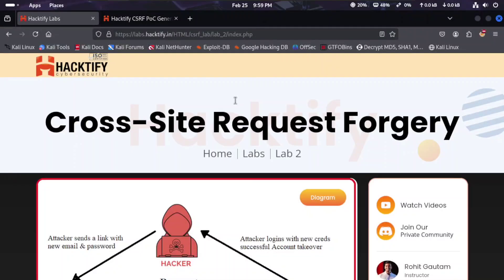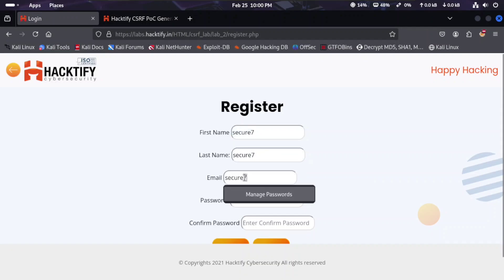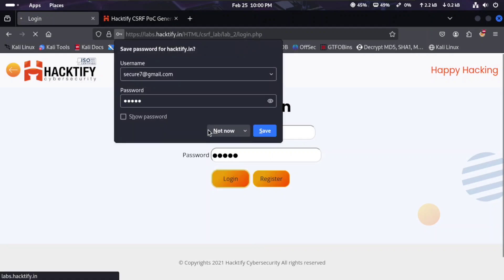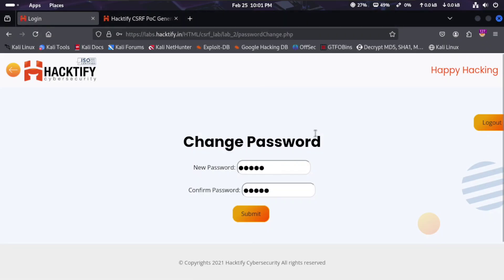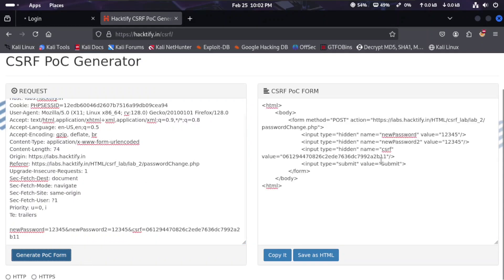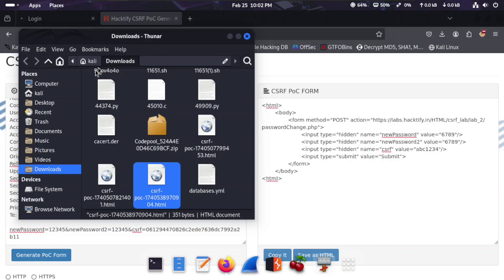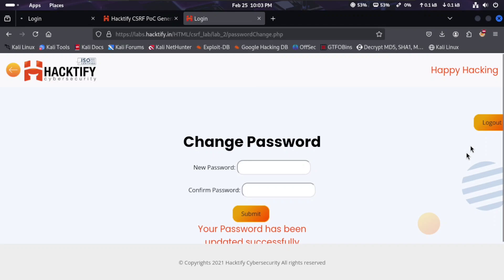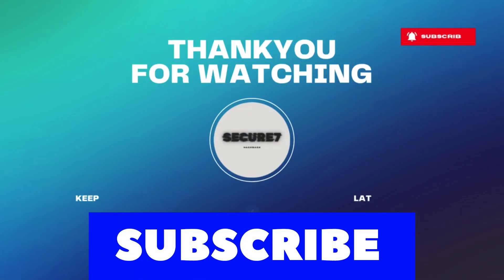Hacktify Internship Labs Walkthrough - Lab 2: Always Validate Tokens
In this video, I walk you through Lab 2: Always Validate Tokens from the Hacktify Internship Labs. Learn how to identify vulnerabilities related to improper token validation, exploit them, and understand the best security practices to mitigate such risks.

🔍 What You’ll Learn:
✅ How token validation works
✅ Common security flaws in token handling
✅ Step-by-step exploitation and mitigation

🔐 Excited to Launch the IncyberX 8-Week Cybersecurity Internship & Training Program!
Are you a college student or recent graduate passionate about cybersecurity? Want to learn hands-on skills, build real projects, and earn a certificate — all at an affordable cost?

💻 Join our 100% online, self-paced internship specially designed for beginners and tech enthusiasts!

📌 Program Highlights:
✅ 8-Week Internship & Training
✅ Cybersecurity Tools & Topics (Ethical Hacking, OWASP, Nmap, etc.)
✅ Certificate of Completion
✅ Final Project & Report
✅ Mentorship via email/chat
🎁 Bonus: 50+ Cybersecurity eBooks upon completion
💰 Fee: ₹499 only

🚀 Start building your cyber career with IncyberX today!